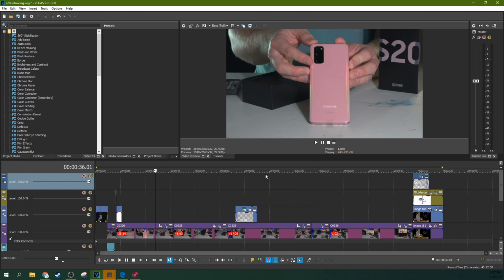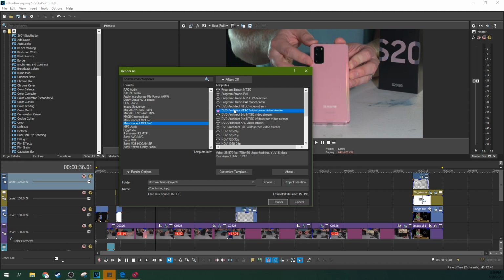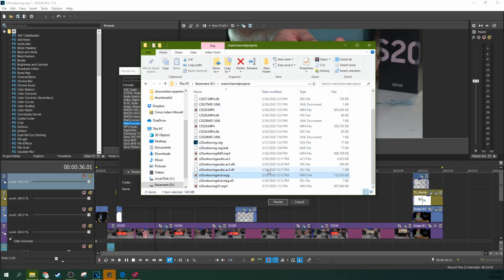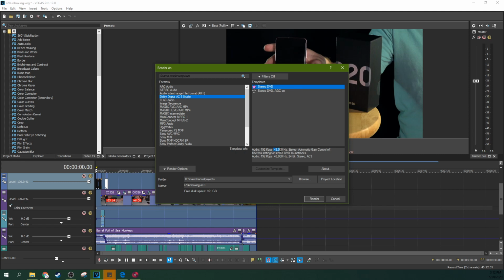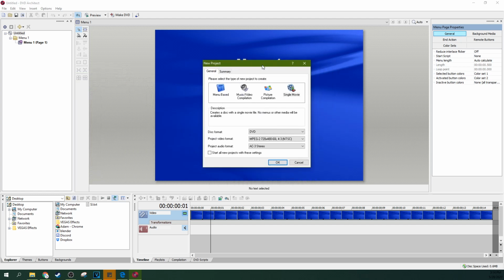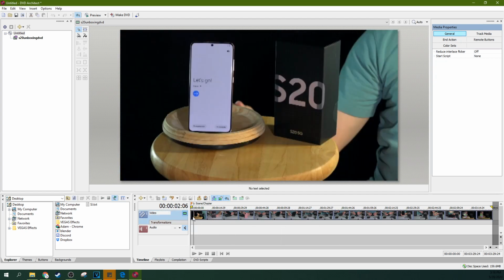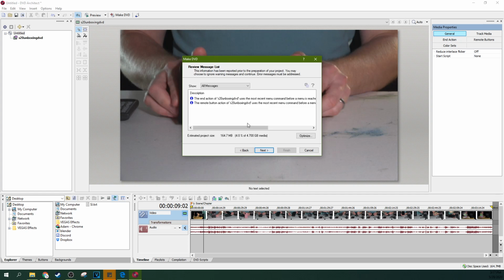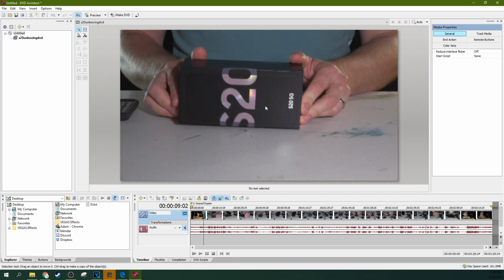Vegas Pro 17 to DVD Architect Optimal Workflow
My Studio Headphones: